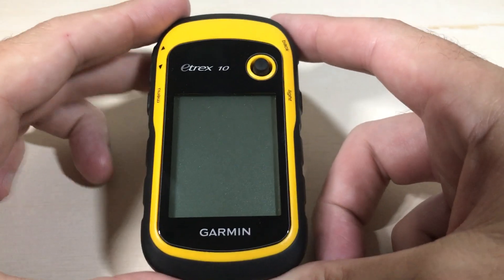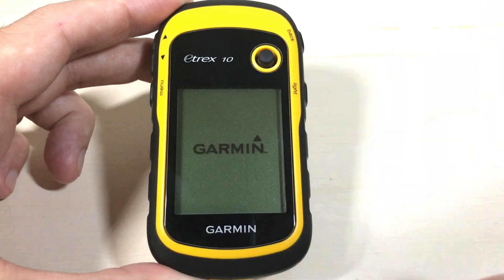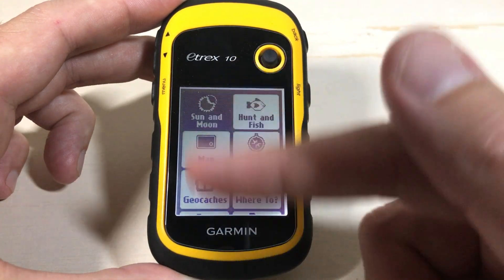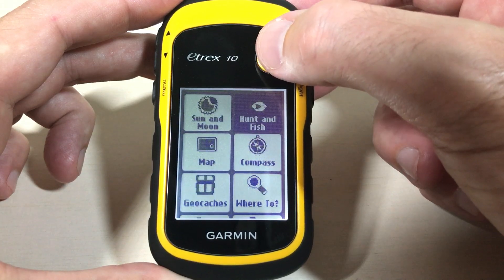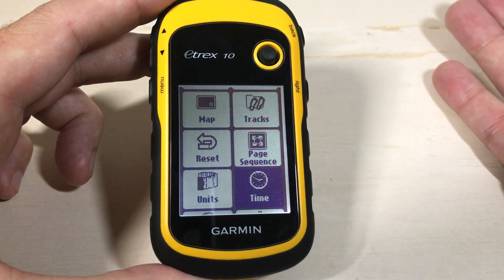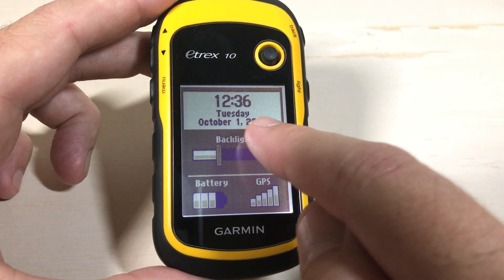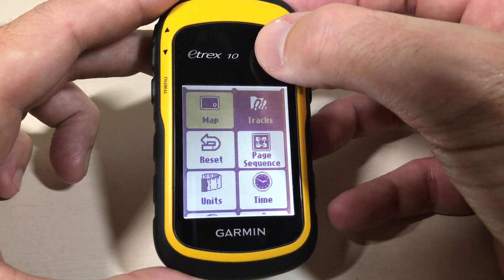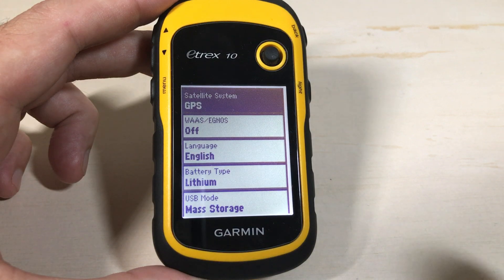Garmin eTrex 10 - How to see Time and Date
How to view view your time and date on the Garmin eTrex 10 handheld GPS device.